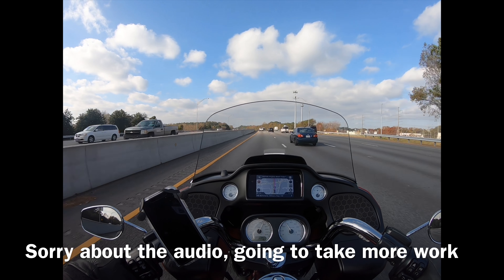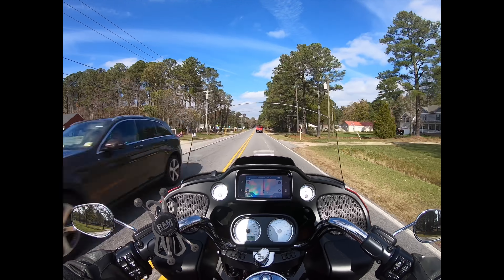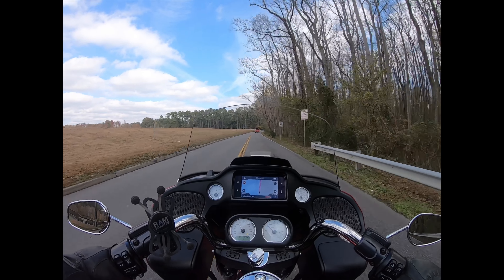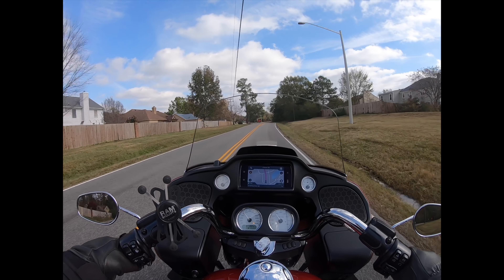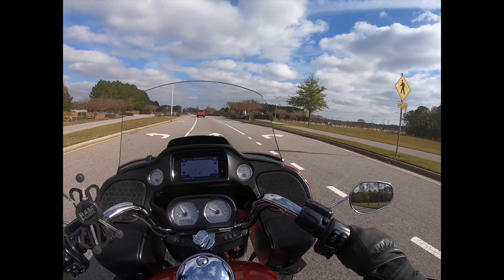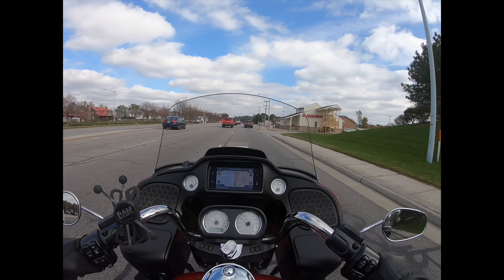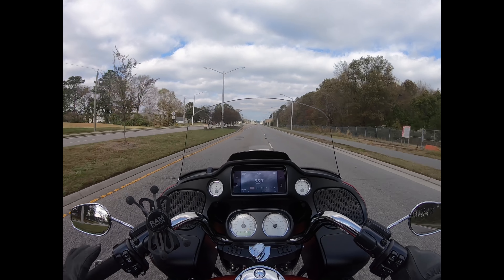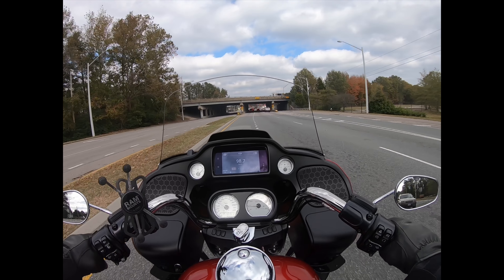Riding and rambling on the backroads of Virginia Beach